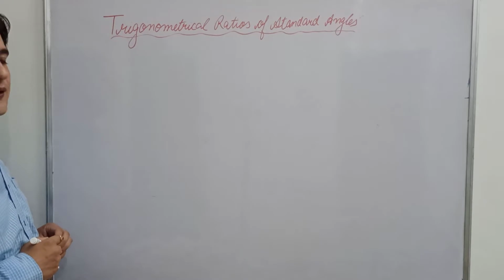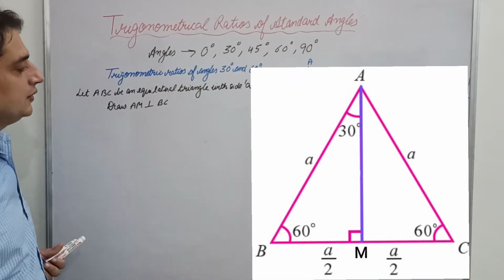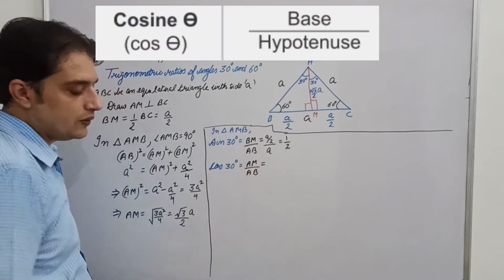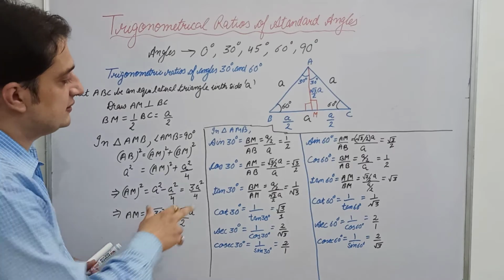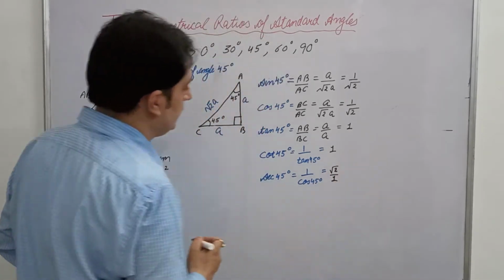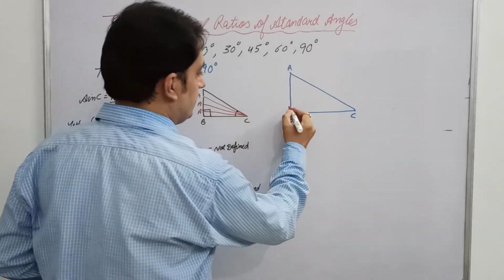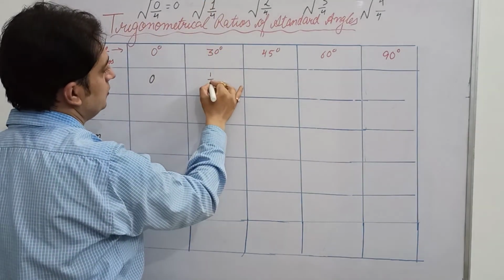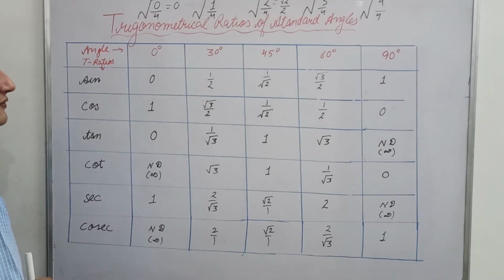Proof Of Values Of T - Ratios Of Standard Angles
In this vedio sir explains about trigonometric ratios:

• Sin A
• Cos A
• tan A
• Cosec A
• Cot A
• Sec A